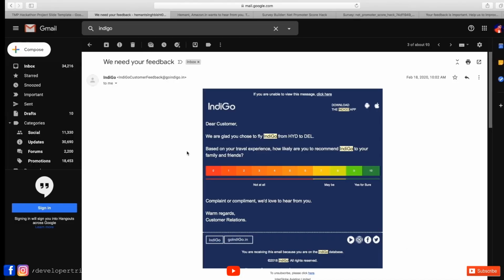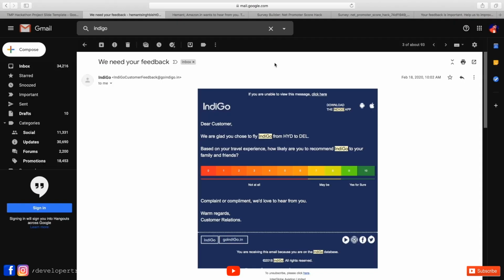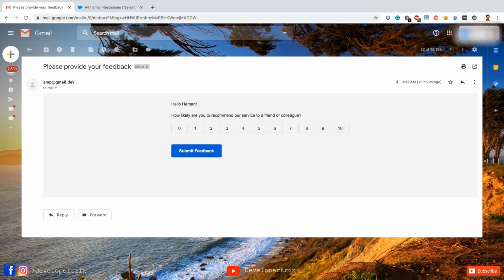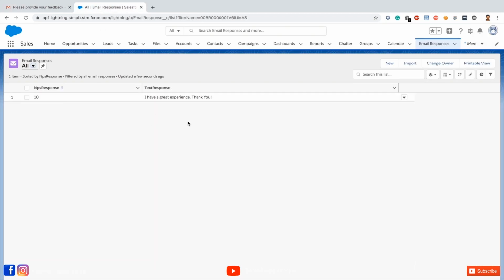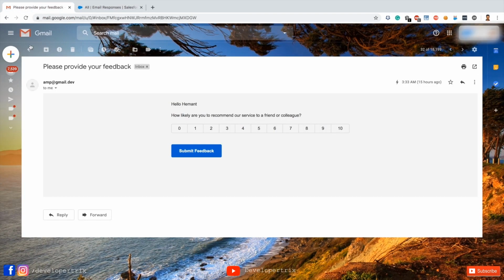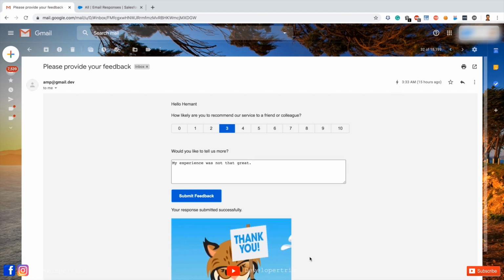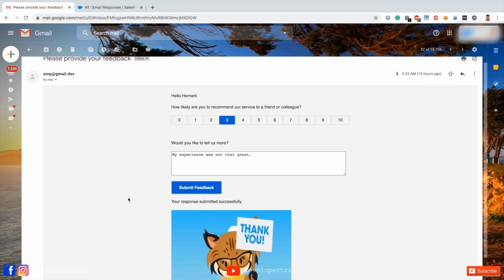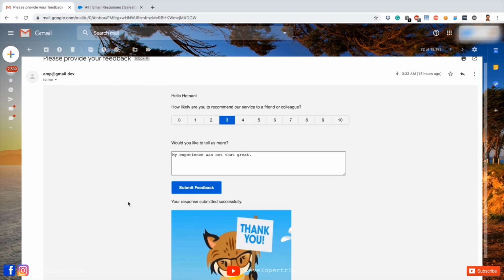Google AMP integrated with Salesforce | EP01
In this series of videos we will be implementing a small project showing Interactive Email capability with the help of Google AMP (amp for email) which will be integrated with Salesforce.
In this episode I am setting the context and explaining about Interactive Email and demoing final outcome which we are going to implement in the next couple of videos.

📌 According to an Interactive Email survey from Zembula, consumers, above anything else, want to have fun. More than they want to be informed, or made to feel curious, customers are looking for their favorite brands to entertain them with cutting-edge interactive content. In fact, according to DemandGen, 91% of B2B buyers prefer to consume interactive and visual content.